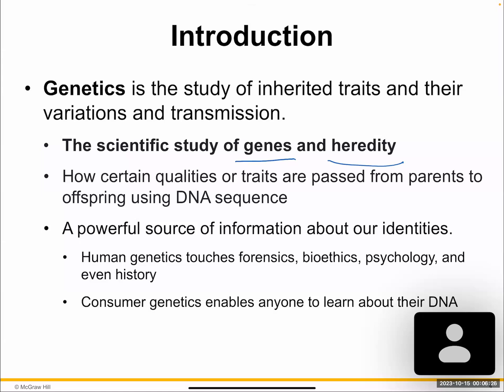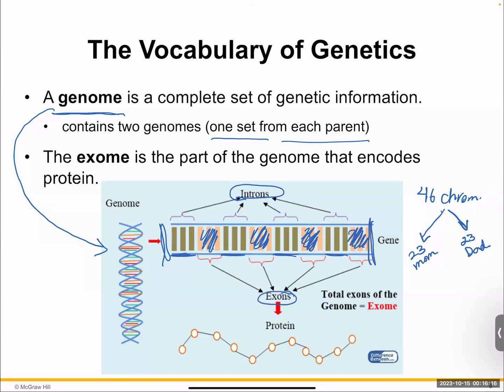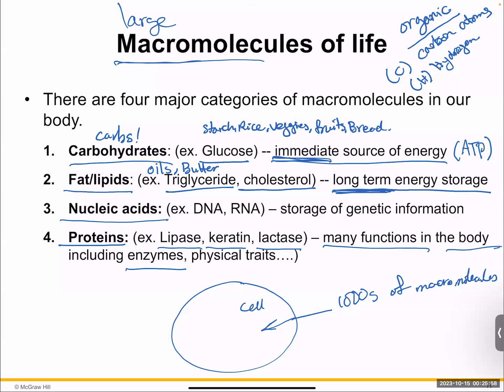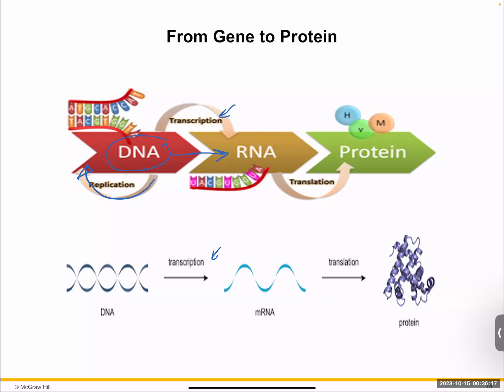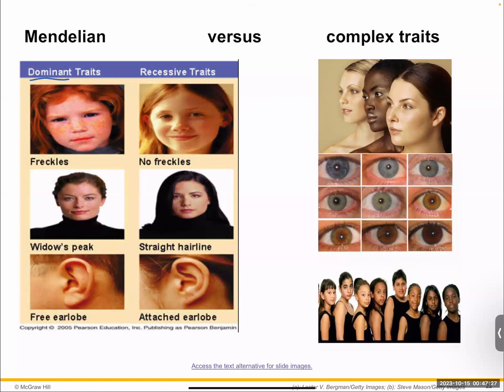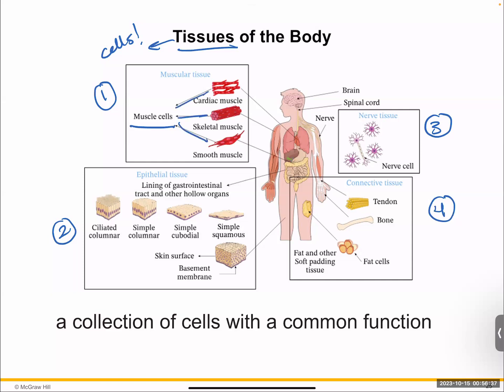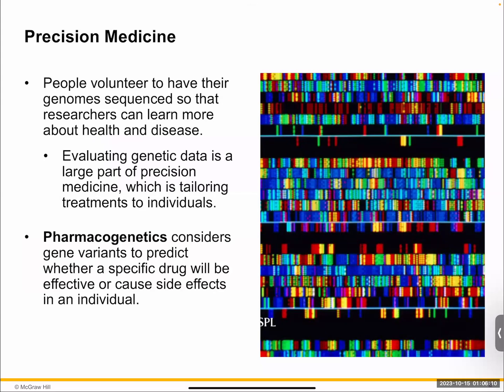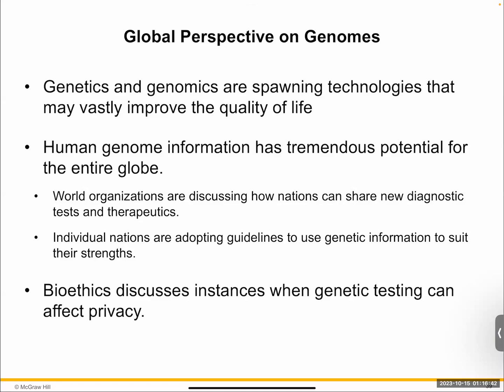Introduction to Genetics